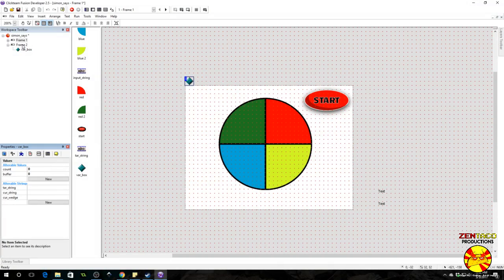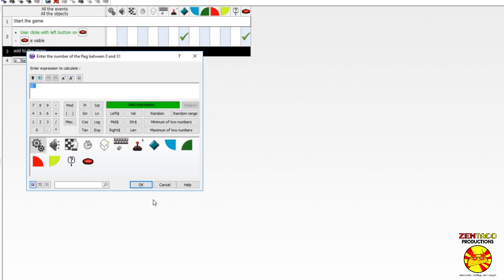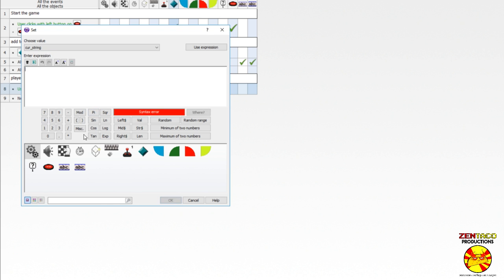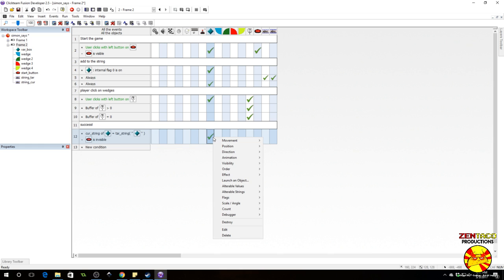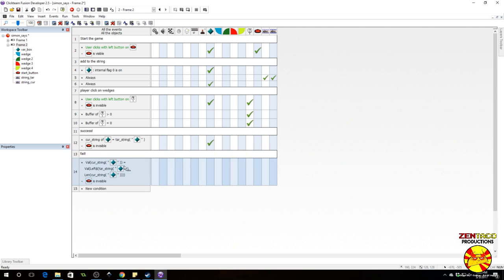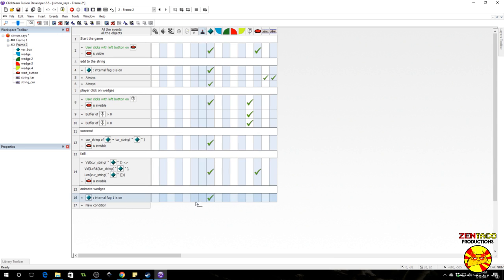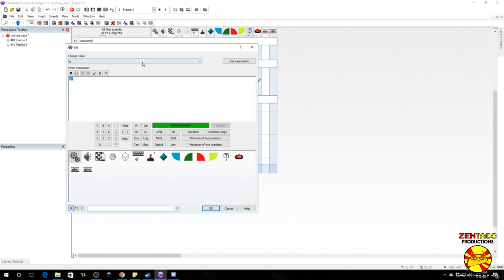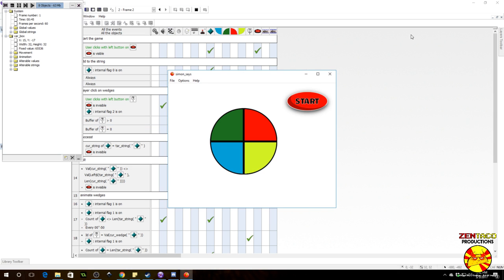Simon Says Tutorial in Clickteam Fusion 2.5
Learn how to make Simon Says in Clickteam Fusion 2.5. Simon says is that old pattern repetition game from the 80s. This one is a big complex but the concept can be adapted for all types of stuff, including combos for fighting games.

-=Links=-